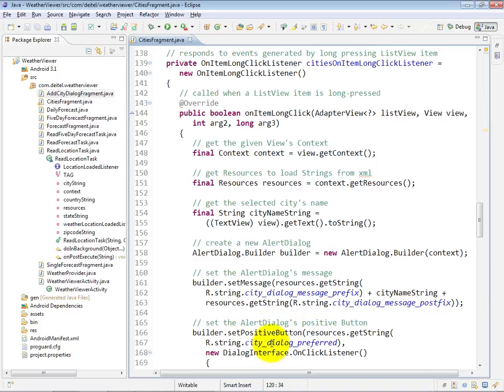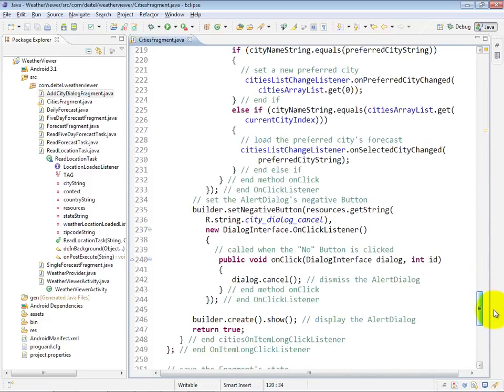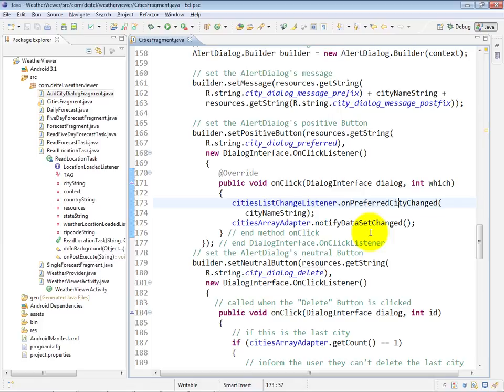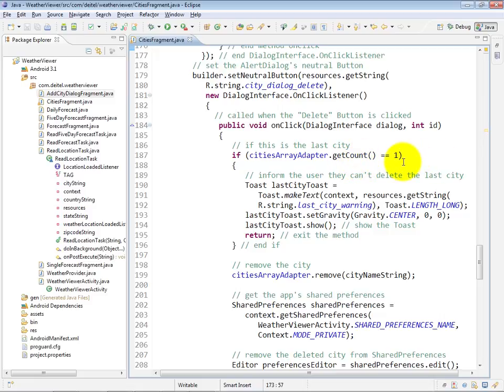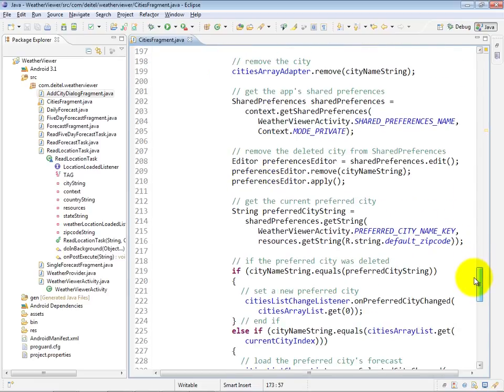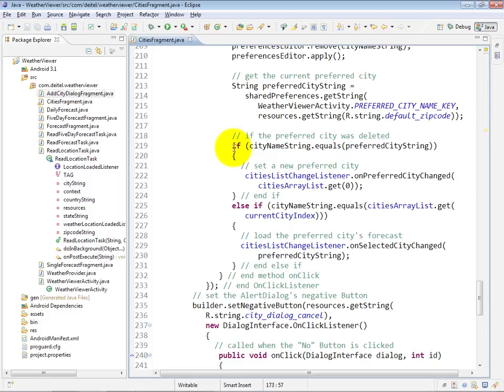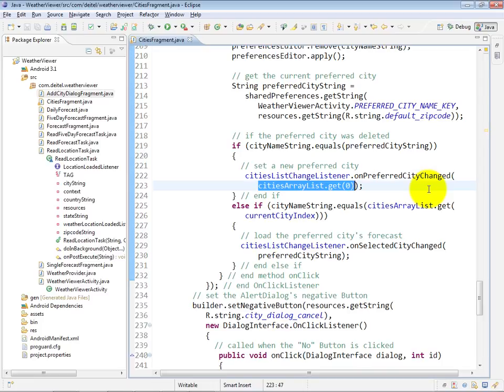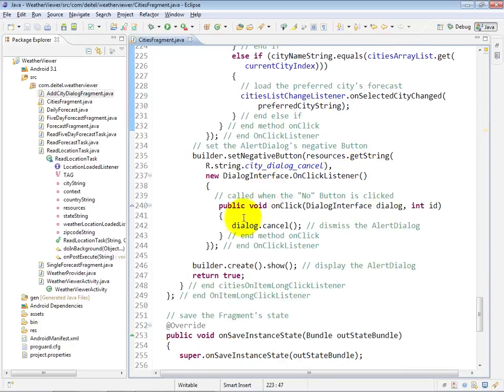lesson14 28 CitiesFragment java Implementing OnItemLongClickLi